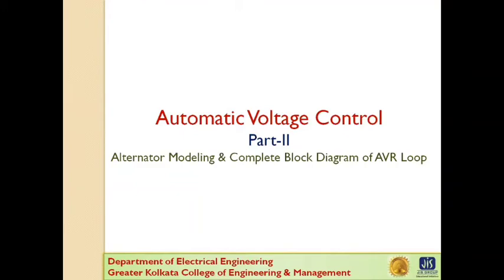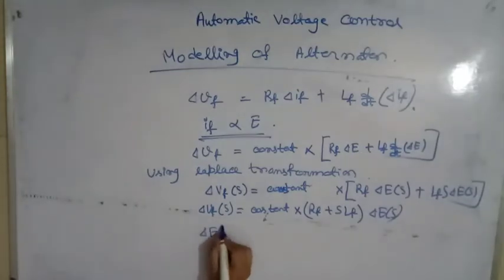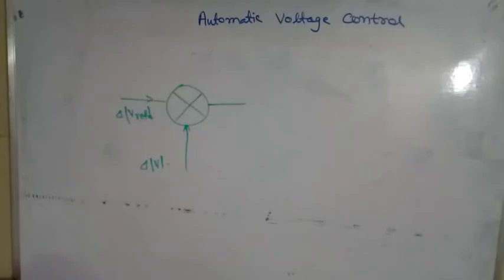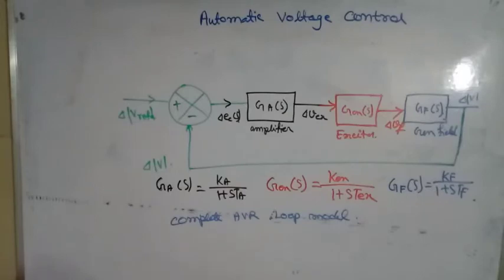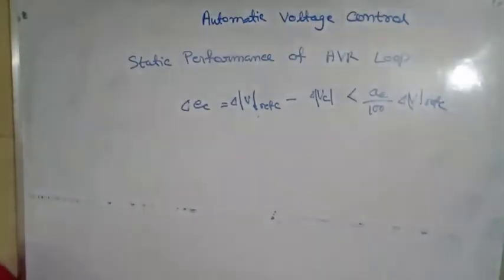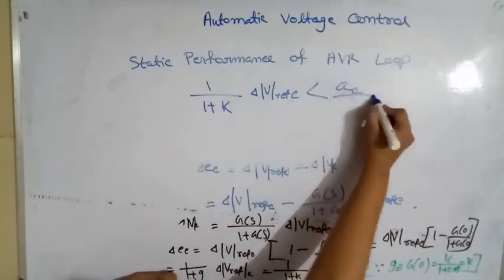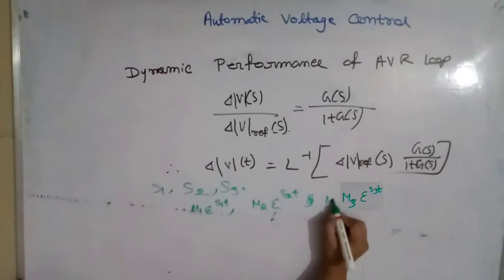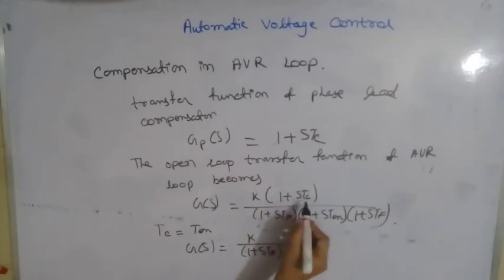Modeling of Alternator (Automatic Voltage Regulator;Part-I)